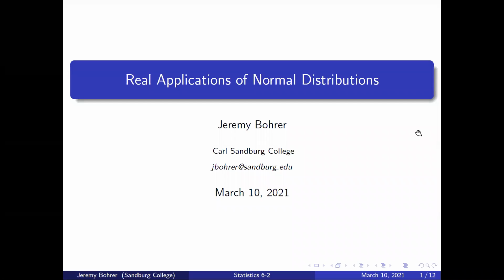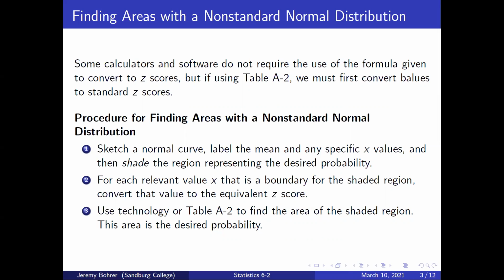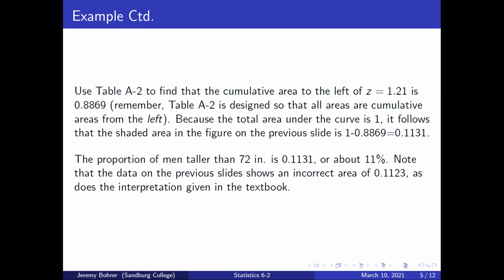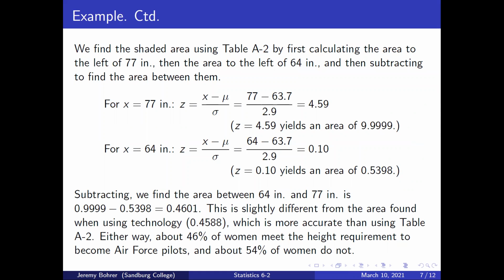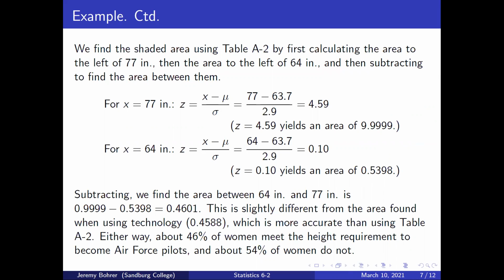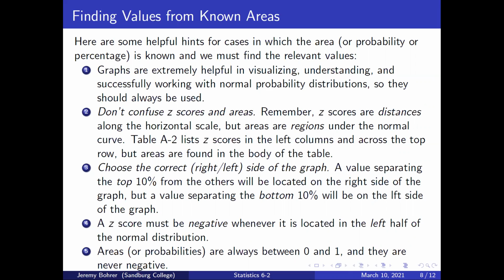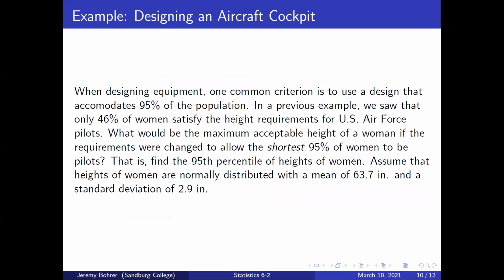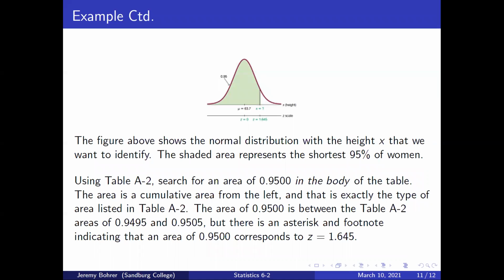Statistics 6-2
Real Applications of Normal Distributions